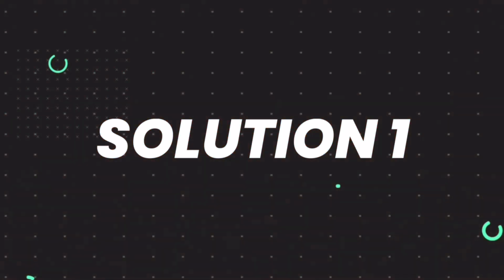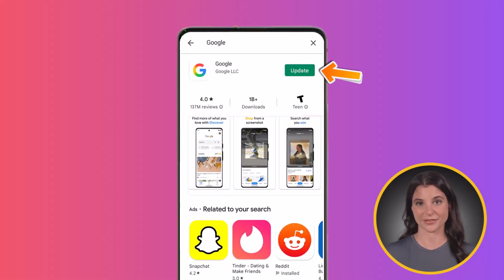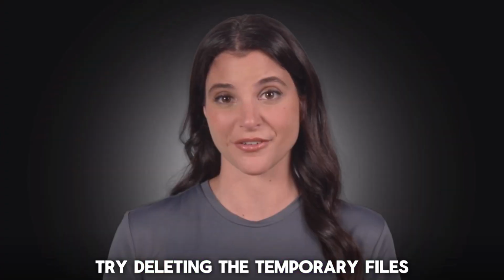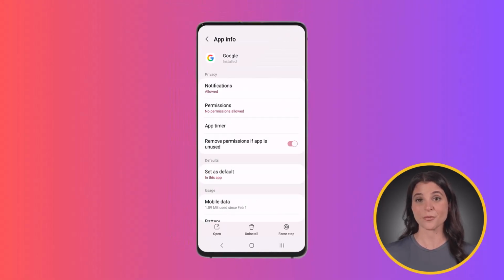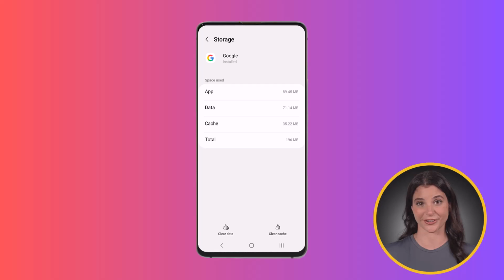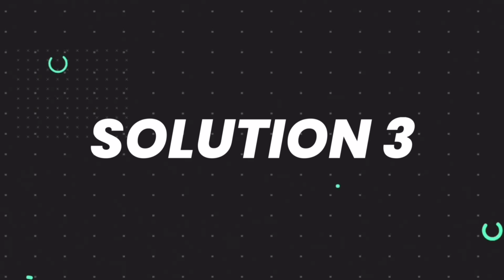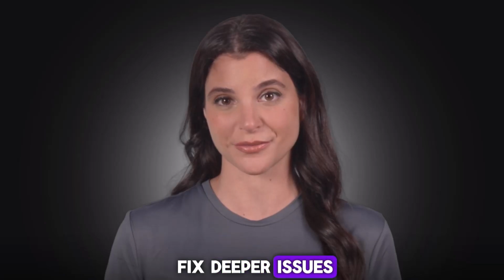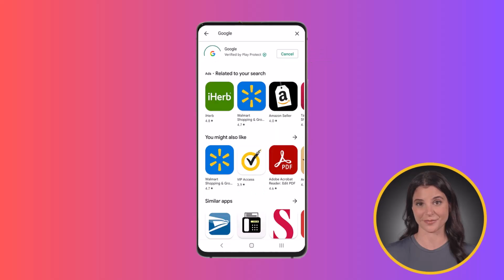Google App Not Working: How to Fix Google App Not Working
Are you facing issues with Google App not loading, crashing, freezing, or just not opening at all? You're not alone! In this video, we walk you through simple and effective solutions to help you get Google App back up and running smoothly on your device.

In this video, I'll show you How to Fix Google App Not Working. This is the easiest and fastest way to Fix Google App Not Working. Make sure you watch until the end of this video to find out How to Fix Google App Not Working. Hope you enjoy!

Google App problems can happen for a variety of reasons—outdated software, server outages, device compatibility, cache overload, or even permission settings. No matter the cause, this video is designed to help you troubleshoot and resolve the issue step-by-step.

This video guide covers the most common fixes in an easy-to-follow way.

✅ Why This Video Helps You:
Quick fixes for common Google App issues

Safe and reliable methods that won’t harm your device

Works for most devices and operating systems

This video is intended to provide support and education for users experiencing technical issues with Google App. All troubleshooting methods shown are safe and based on standard device usage. We always recommend checking the official Google App store or developer updates for the most current information.